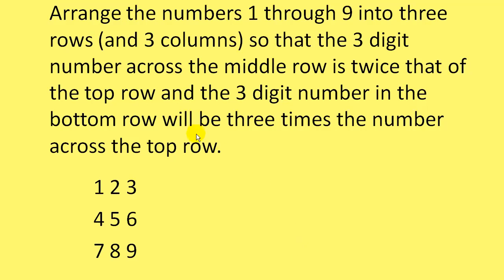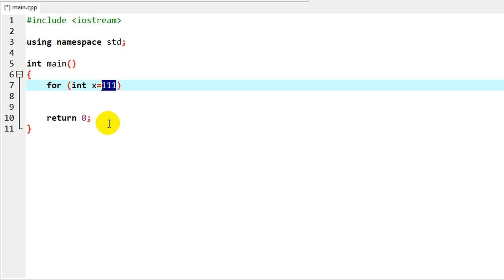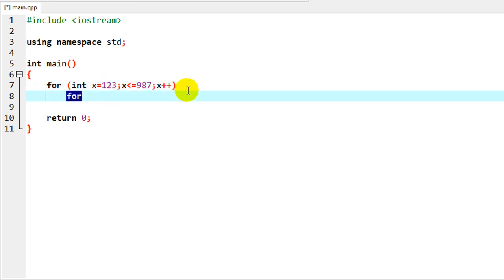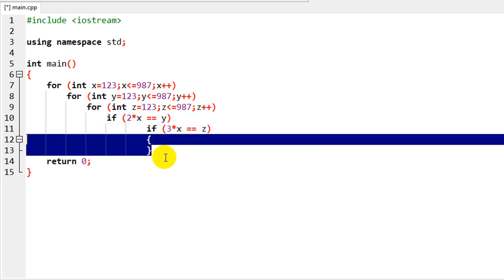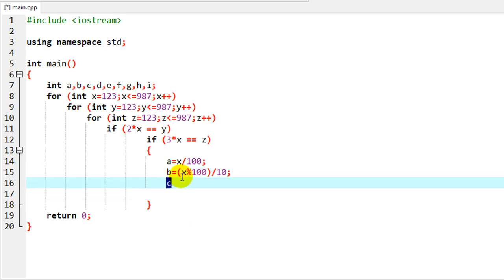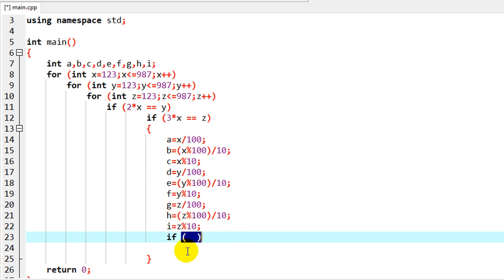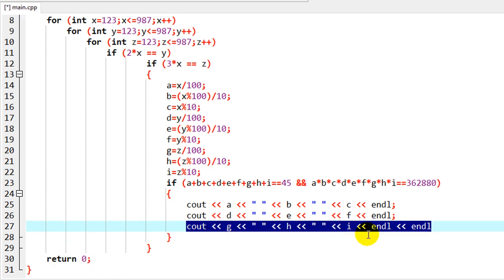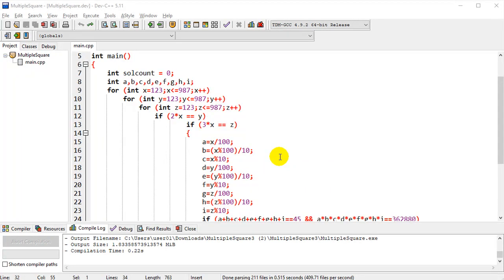C++ Multiple Square Puzzle (2nd look)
C++ Multiple Square Puzzle (second look):
Arrange the numbers 1 through 9 into three rows (and 3 columns) so that the 3 digit number across the middle row is twice that of the top row and the 3 digit number in the bottom row will be three times the number across the top row.